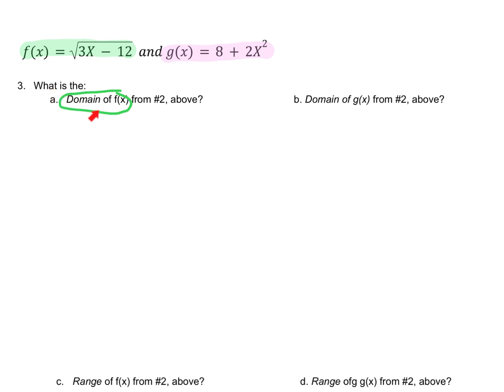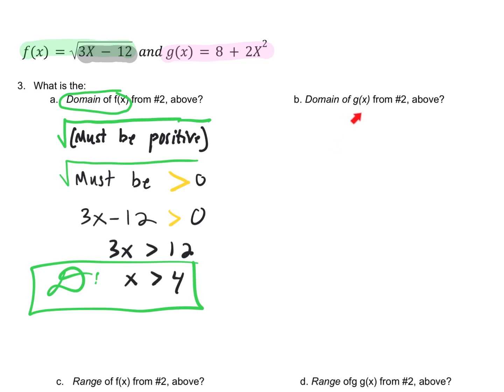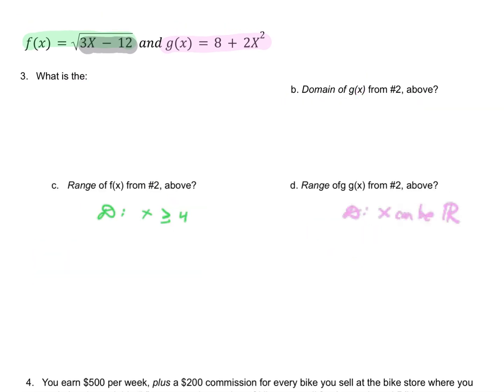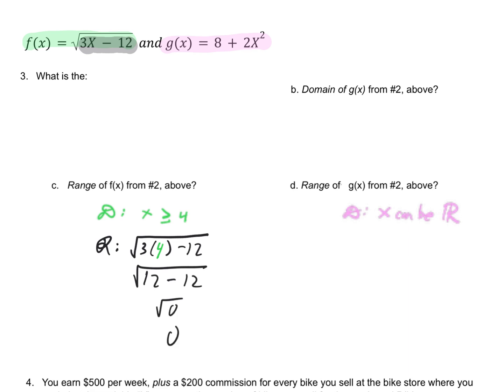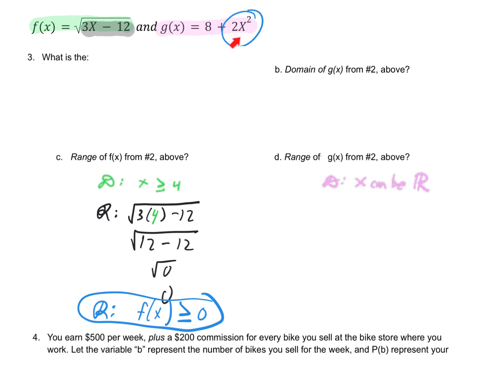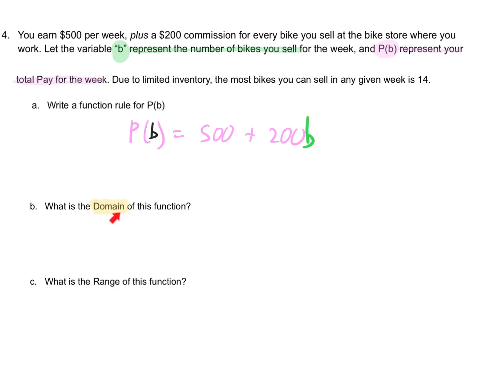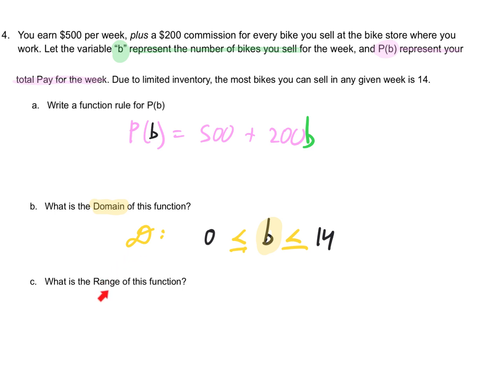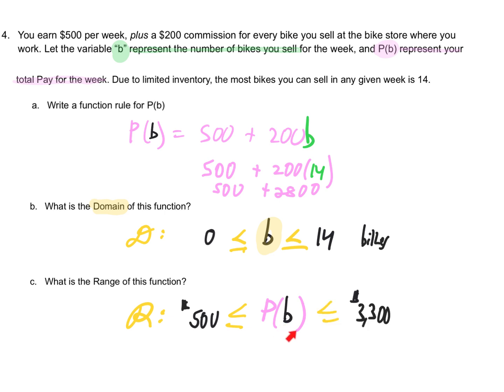KEY to (Due Oct 9) #3 & #4